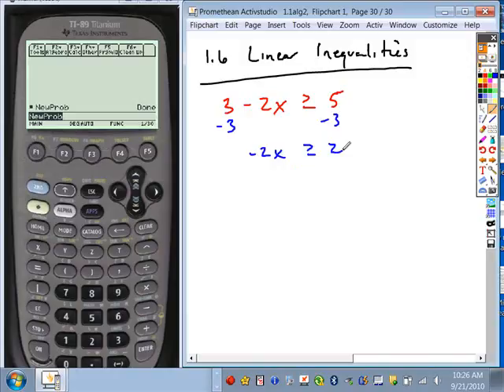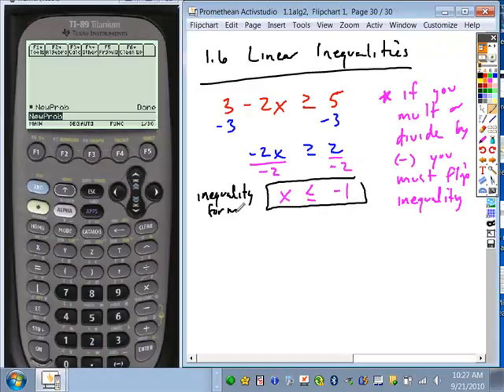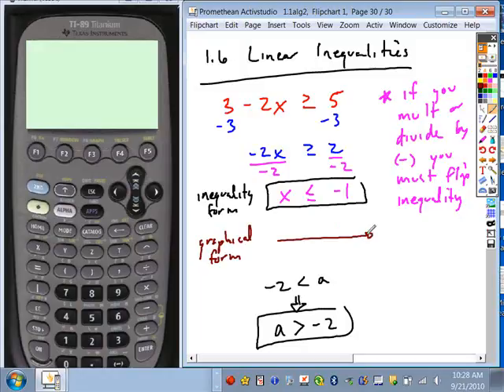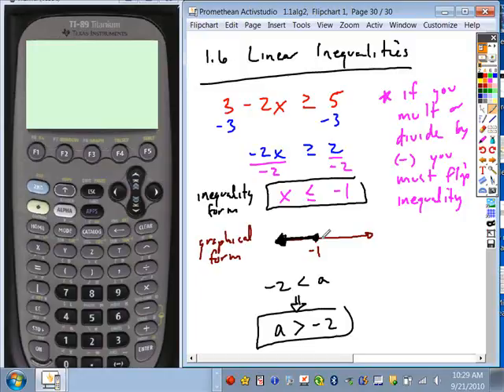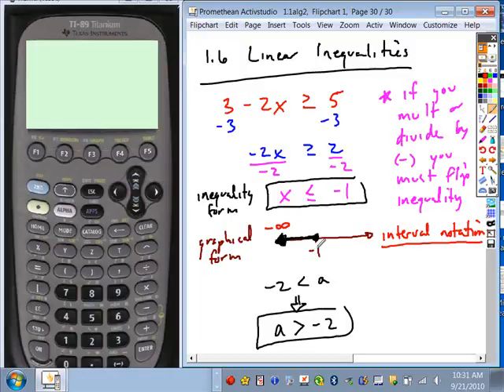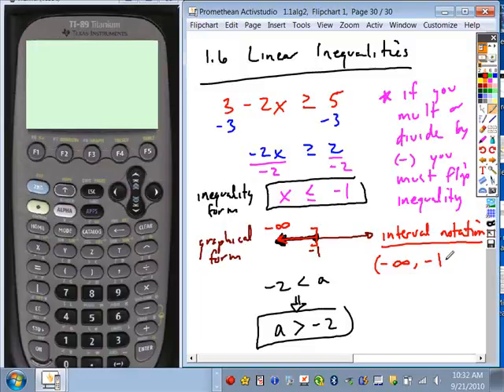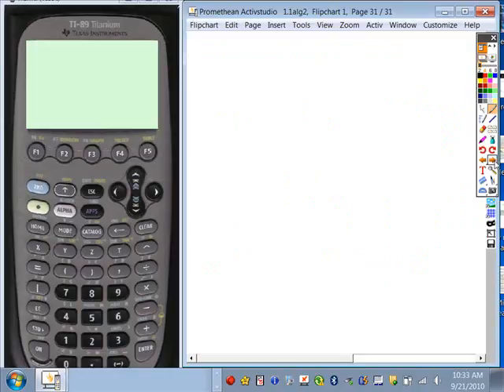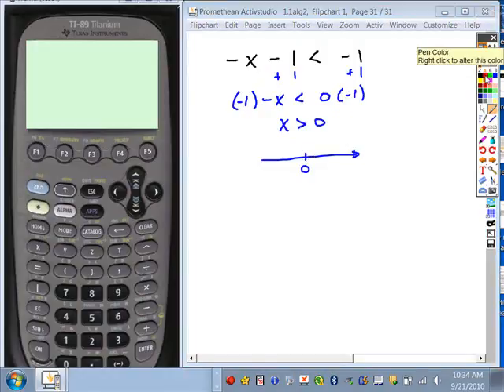1.6alg2_linear_ineq.wmv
1.6 linear inequalities